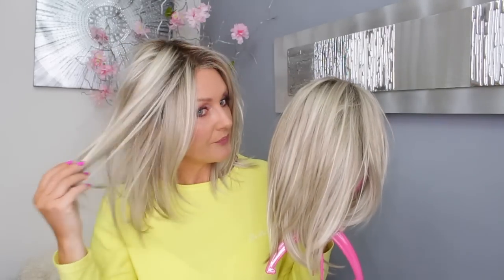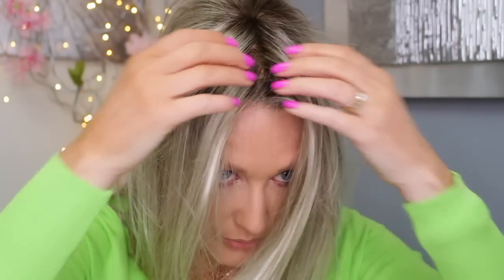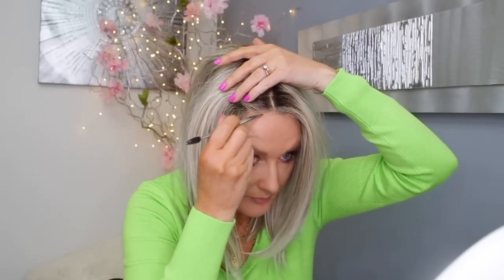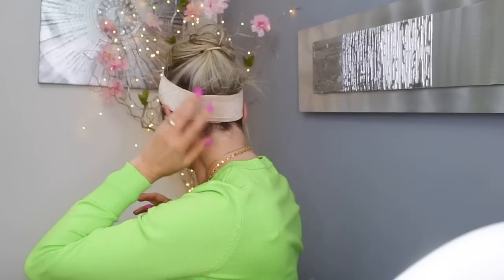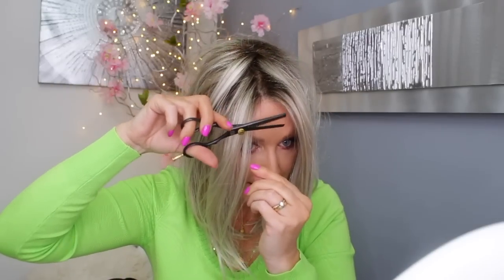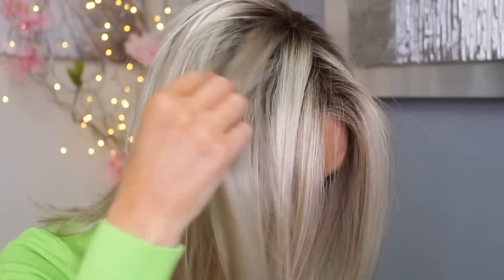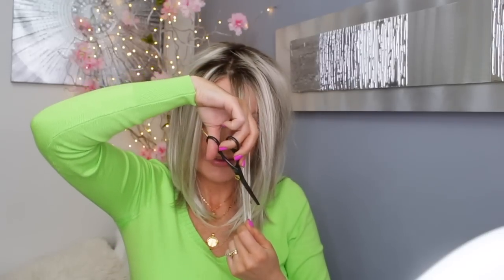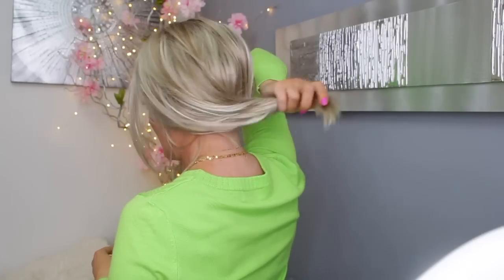Henry Margu CANDACE In 10/613 GR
Wig grip (without lace)
Wig grip with lace parting

Thinning scissors

Nails-Indigo Nails gel polish "F* Beautiful" (yes, that is the name of it lol)